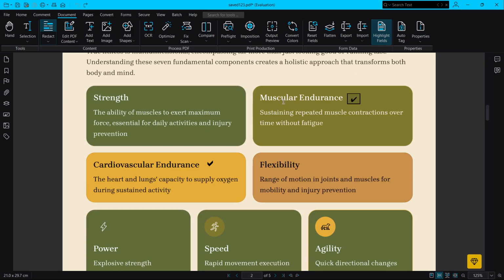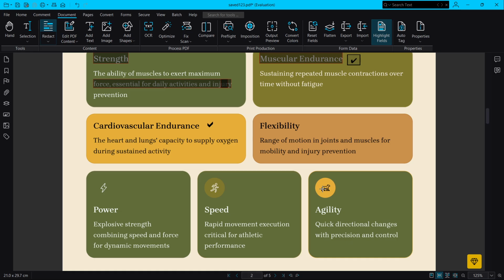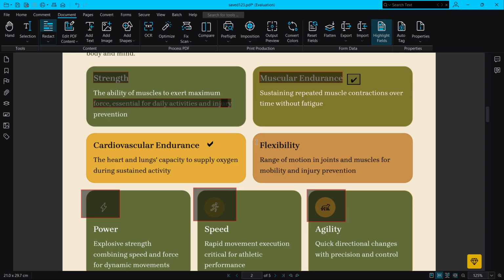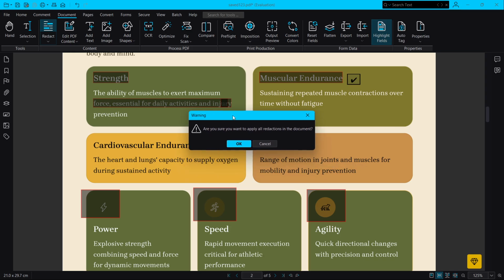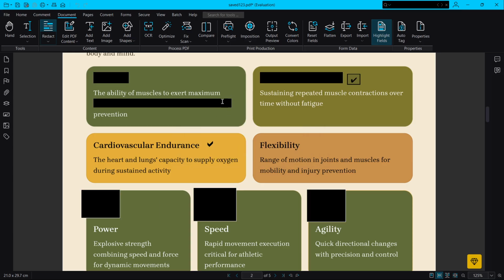How To REDACT In Xodo (QUICK & EASY) 2026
In this video, I'll show you how to redact in Xodo. This is a full guide on how to hide or remove sensitive information from your PDFs using Xodo in 2026. If you’ve been trying to redact content in Xodo, this is the video you need to see!